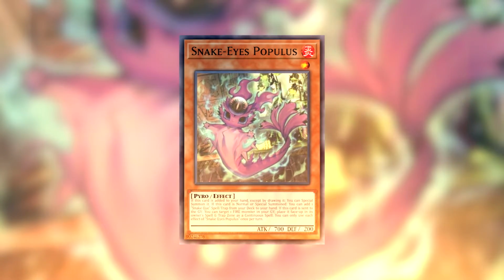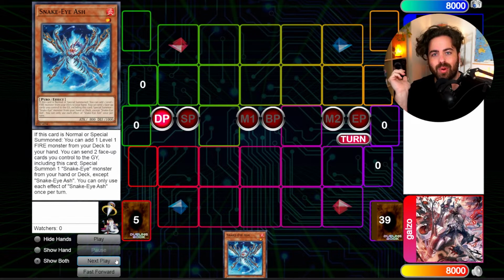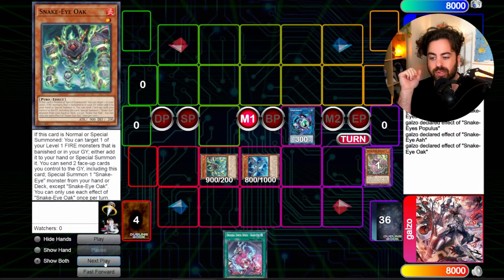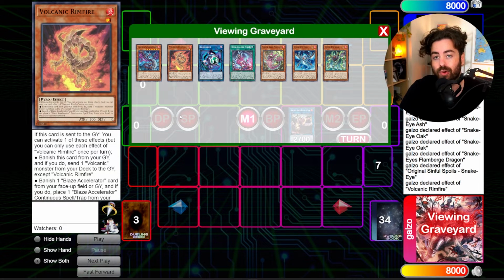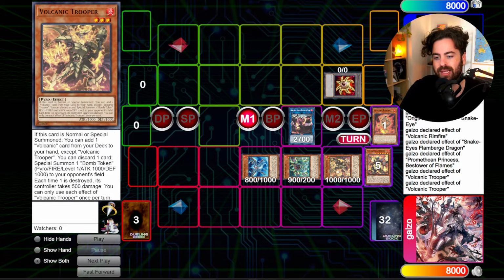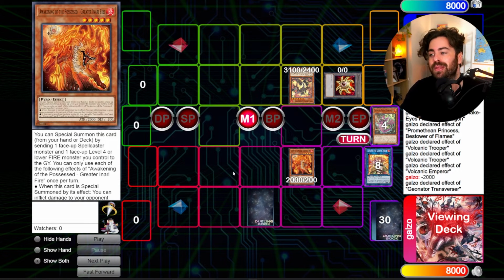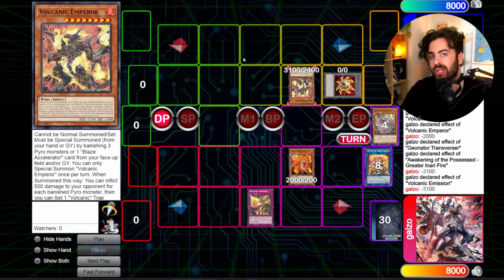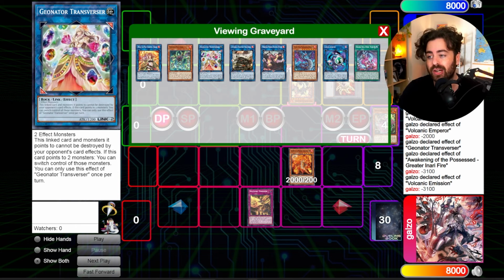NEW! ONE CARD Snake-Eye FTK in Phantom Nightmare!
New videos Wednesday, Friday and Sunday